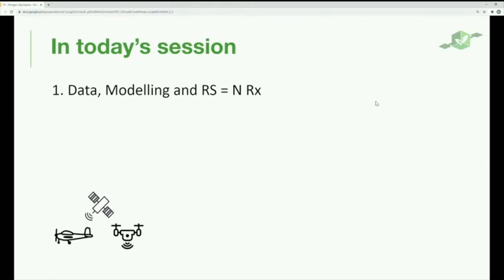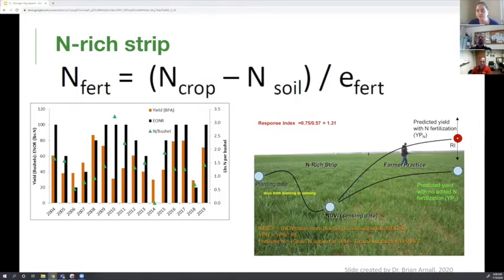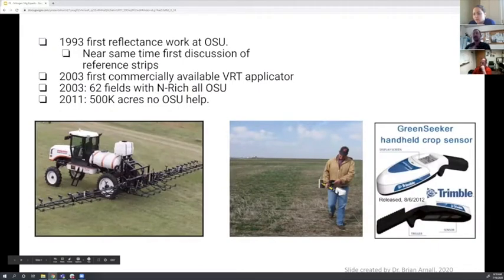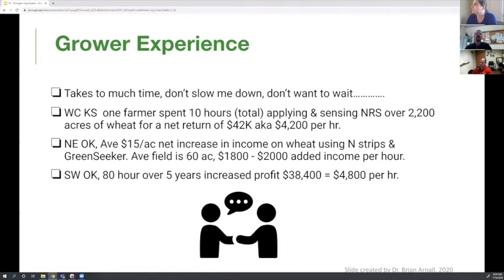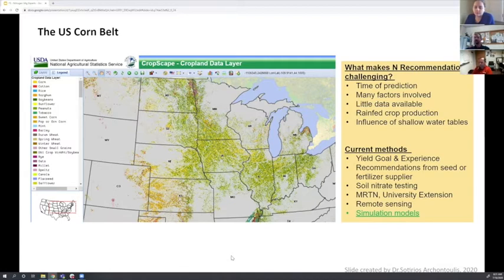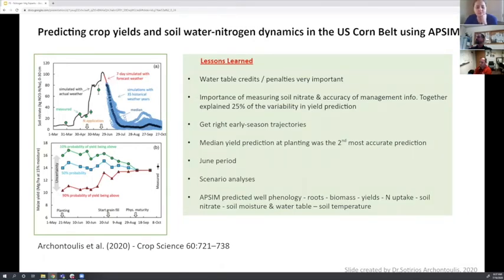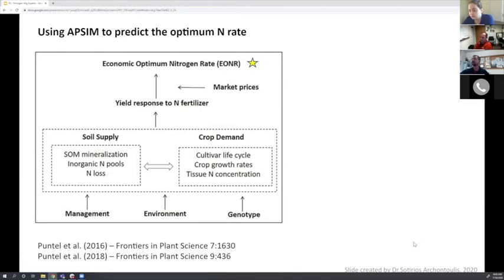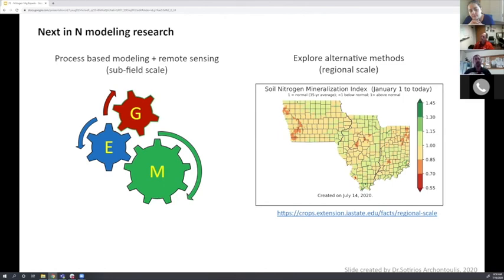[VirtualAg Expert Series] Crop nitrogen monitoring and optimization with remote sensing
On this webinar FluroSat has hosted Dr Sotirios Archontoulis, A/Professor of Integrated Cropping Systems at Iowa State University and Dr Brian Arnall, Professor of Precision Nutrient Management from Oklahoma State University to discuss the issue that is becoming more and more important in the agriculture community - nitrogen management for profitability and sustainability.

Both Dr Archontoulis and Dr Arnall are known for their work with extension educators, industry personnel and primary producers to improve nutrient management practices across the US corn belt with the focus on increasing profitability.

The webinar outline:
1. Data, Modelling and Remote sensing = Nitrogen Recommendation
2. N-rich strip and sensor-based Nitrogen Recommendation
3. Cropping system Modeling: APSIM and Nitrogen Recommendation